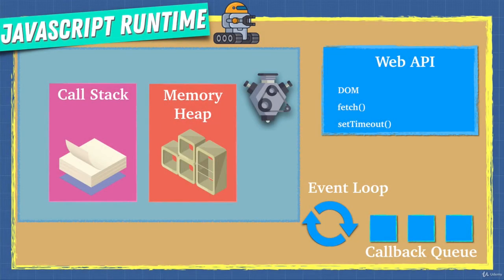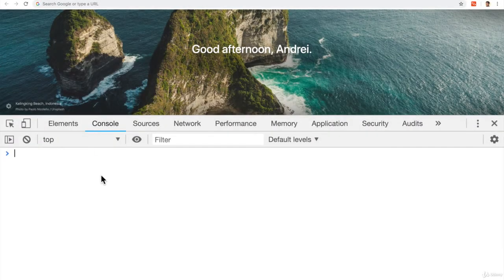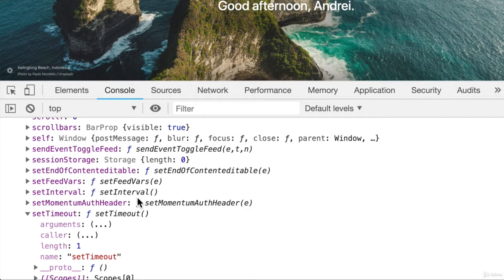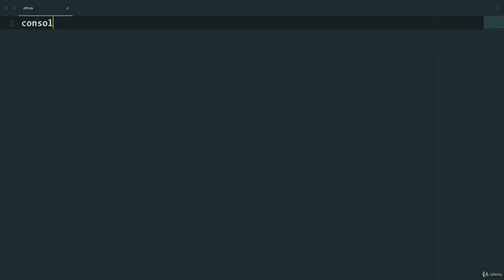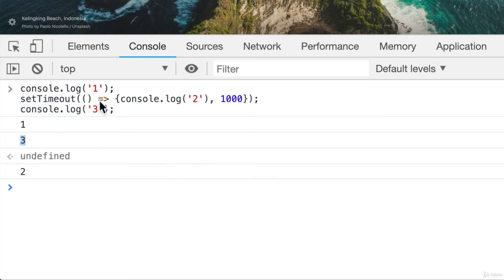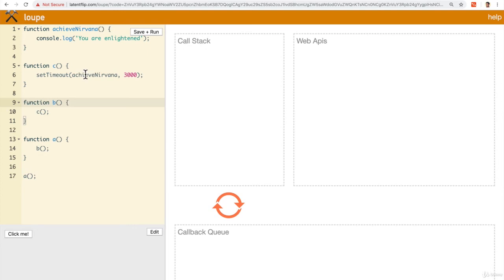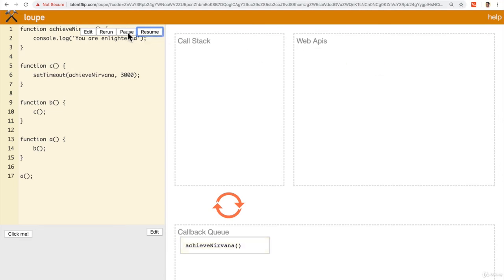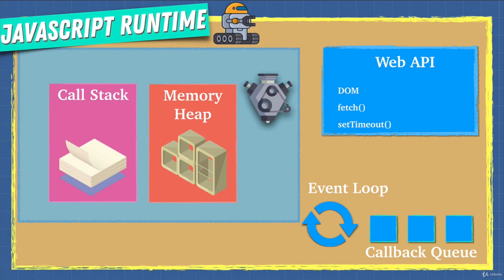18 Javascript Runtime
18  Javascript Runtime